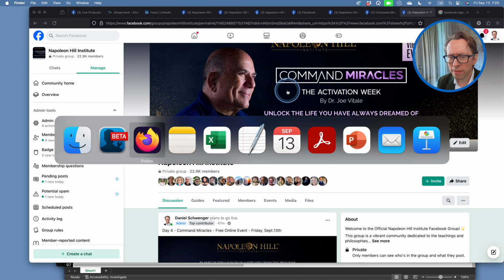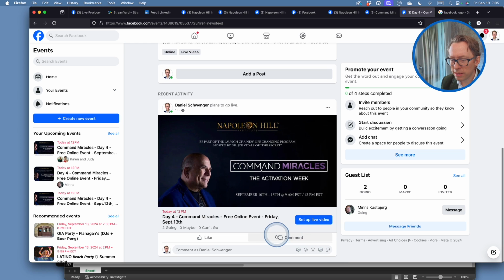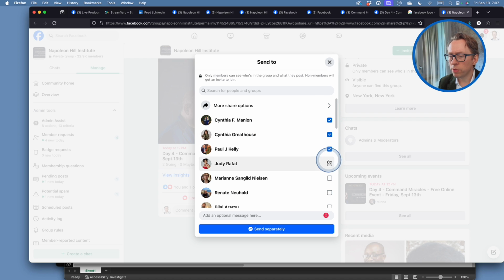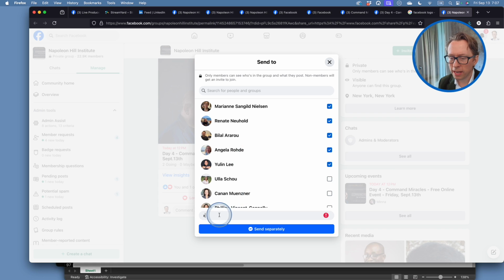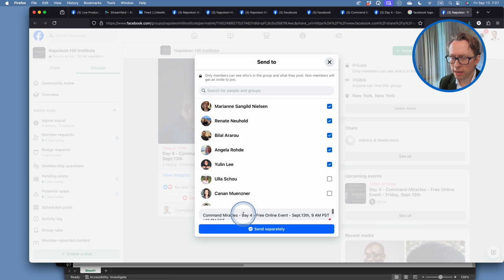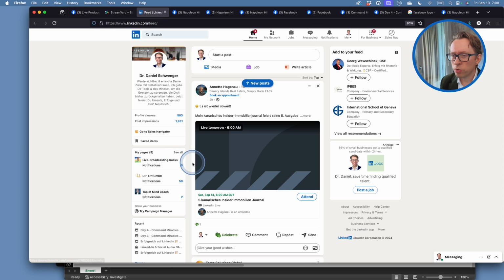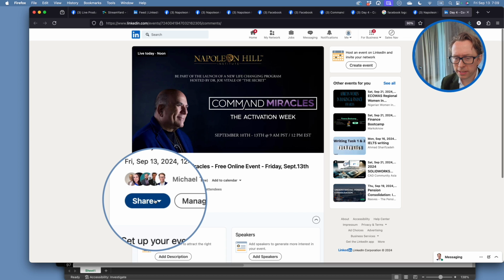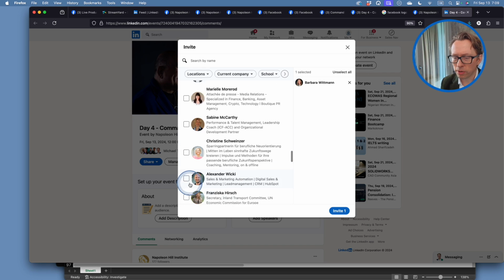Facebook & LinkedIn: How to invite people to your online Event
In this video, you'll learn step-by-step how to invite people to your online event on both Facebook and LinkedIn. We’ll guide you through creating the event, sending invitations, and maximizing your event's visibility to attract the right audience. Whether you're hosting a webinar, virtual meetup, or networking event, this tutorial will help you leverage these platforms for better engagement.

0:00 Introduction
1:17 Invite contacts on Facebook
2:53 Invite contacts on Facebook